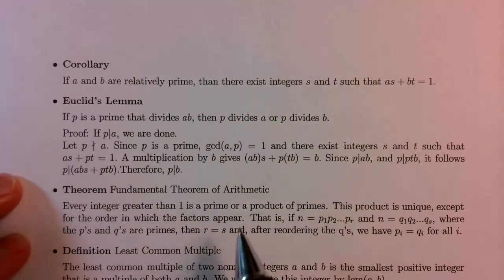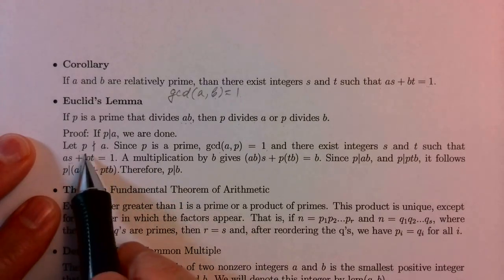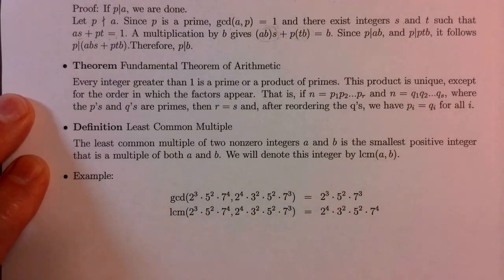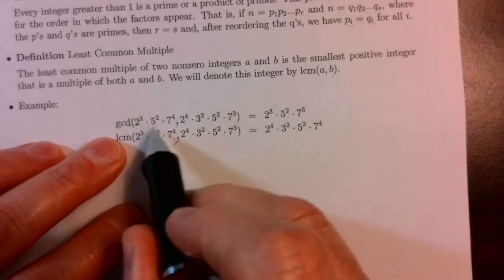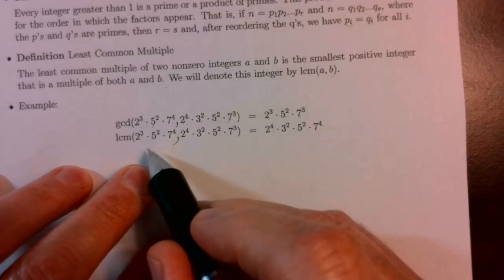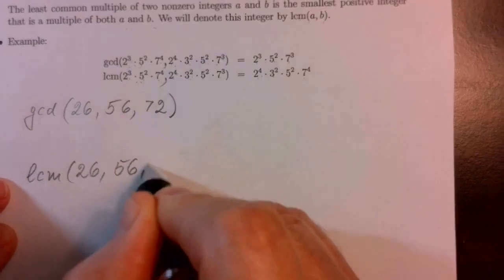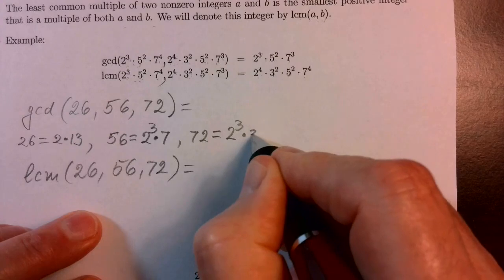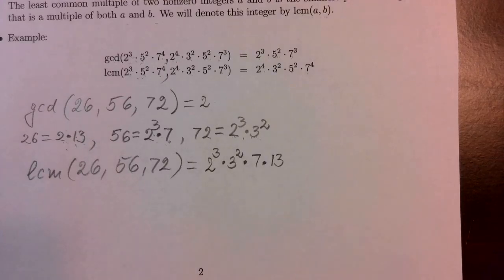Math361Properties of Integers Part 2